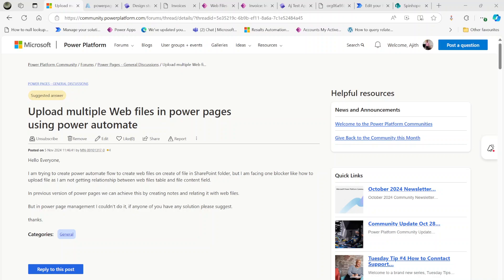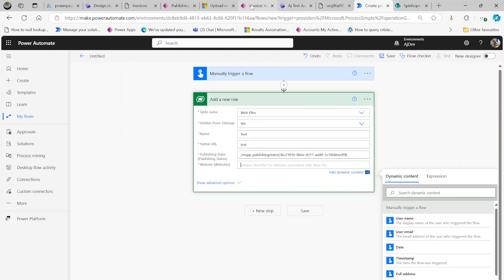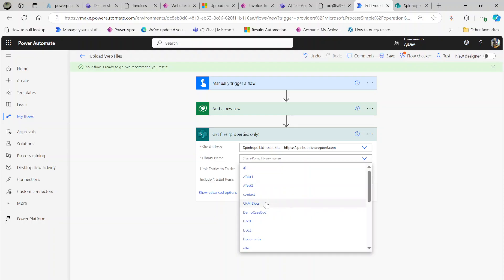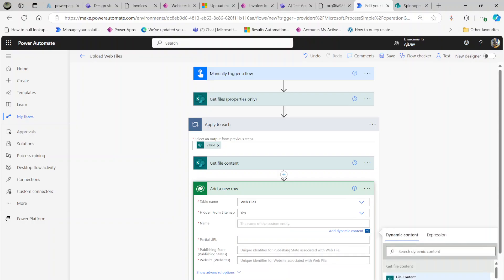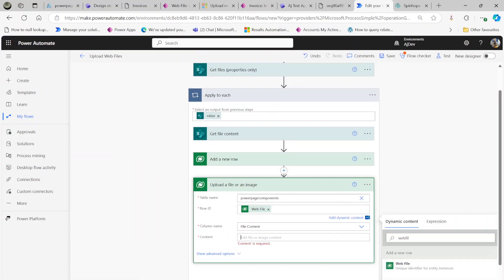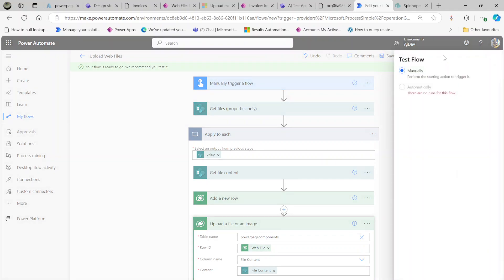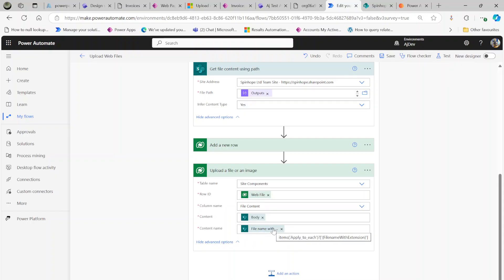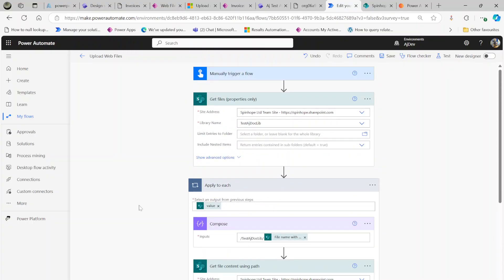Power Pages - How to upload multiple Web files in power pages using power automate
This video explains how to upload multiple Web files in power pages using power automate